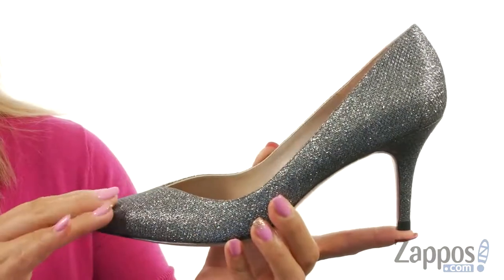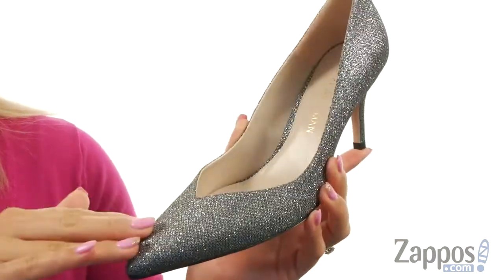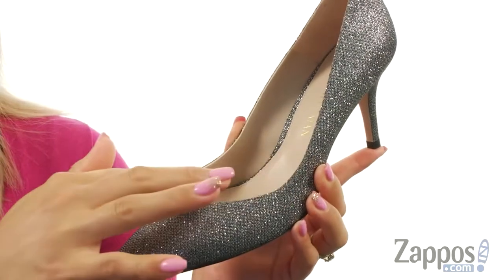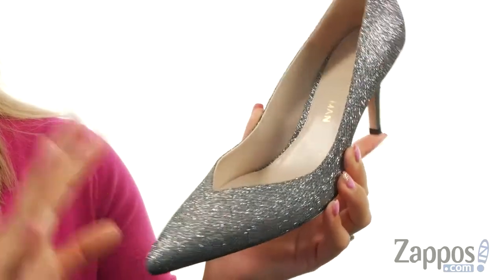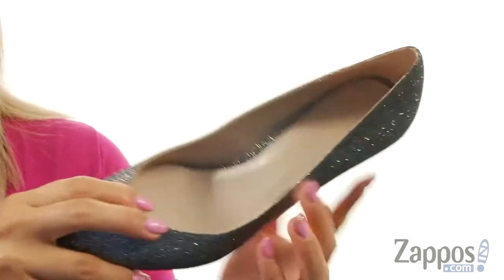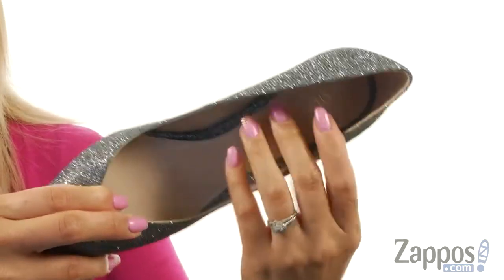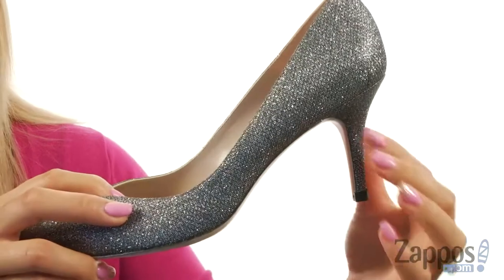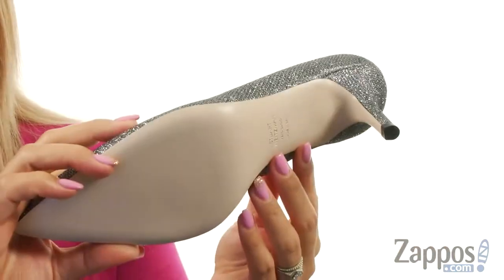Stuart Weitzman Viceroy SKU: 9053830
Satisfy your alluring ways with the on-trend Stuart Weitzman&reg; Viceroy pump.
Textured metallic upper.
Easy slip-on entry.
Pointed toe silhouette with V-slit vamp.
Smooth leather lining.
Lightly padded insole.
Wrapped heel.
Leather sole.
Made in Spain.

Product measurements were taken using size 7, width W. Please note that measurements may vary by size.